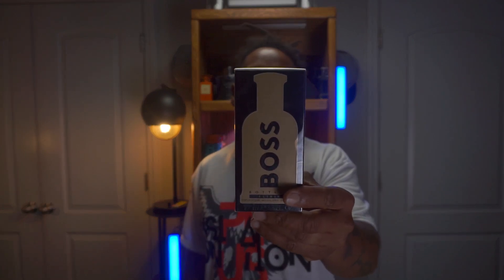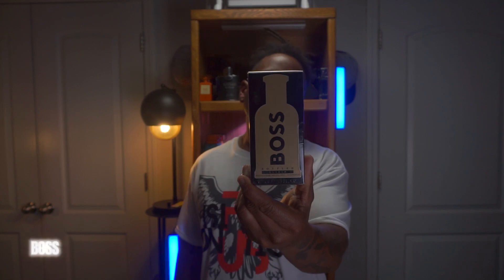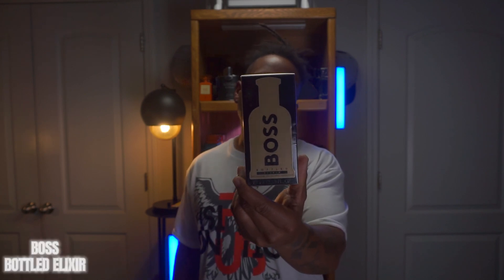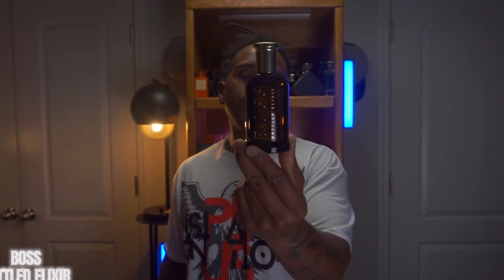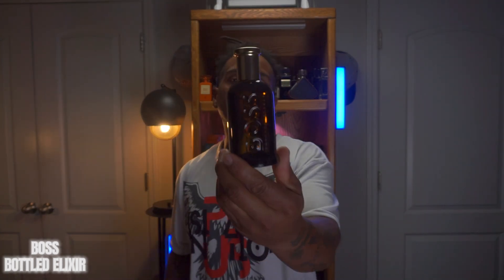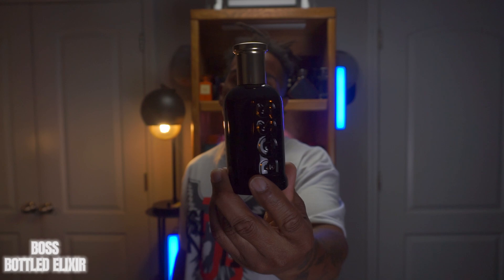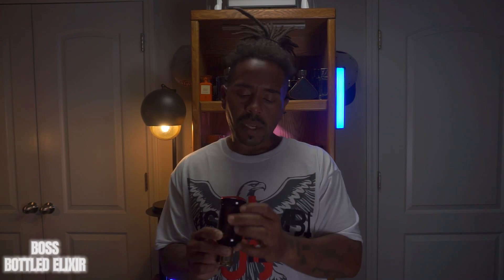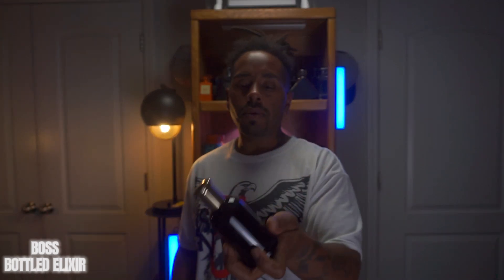Boss Bottled Elixir | Fall Beast | Unboxing & First Impression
From Hugo Boss we have Boss Bottled Elixir which is a cooler weather beast with performance and quality. I order this fragrance from @jomashop online discounter for 78.00. This fragrance is amazing and well worth the buy so if you enjoy sweet, smokey and woody fragrance you might want to check this one out.